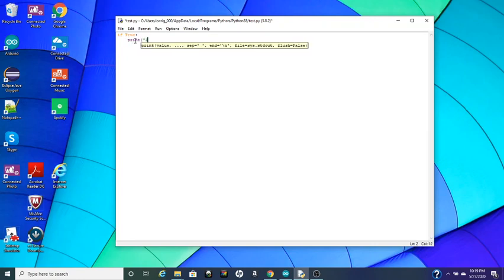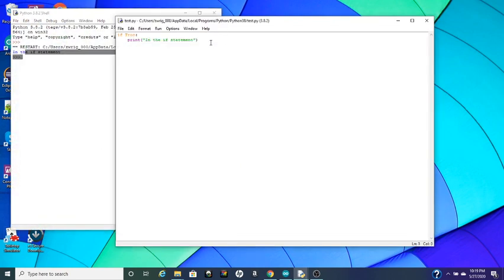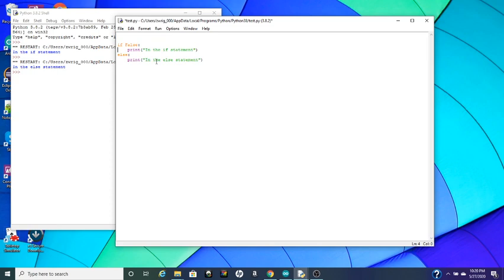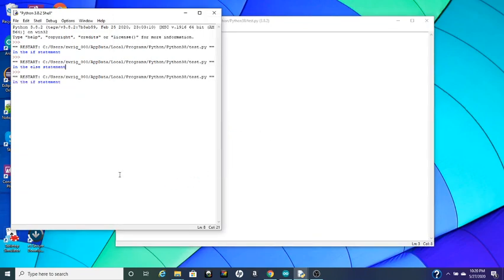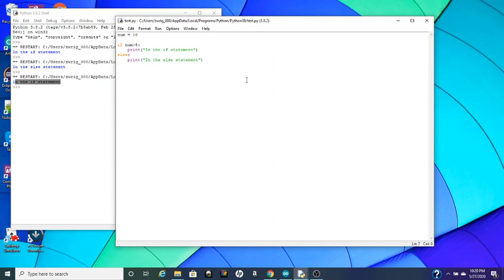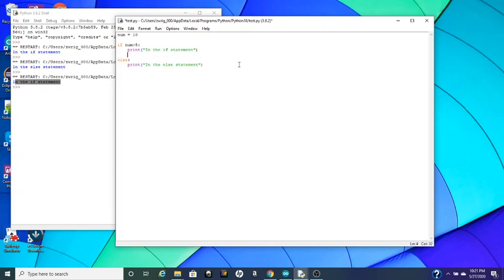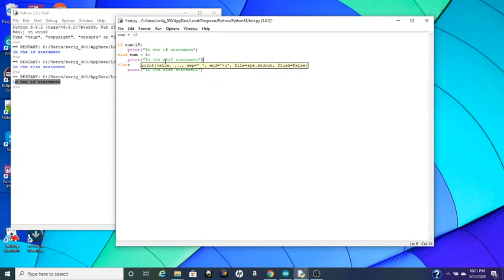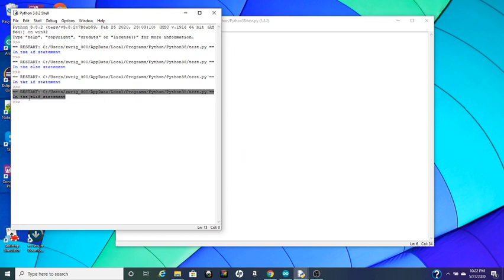How To Learn Python | Conditional Statements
This video goes over how to create conditional statements in Python. The conditional statements that are covered are if, elif and else statements.